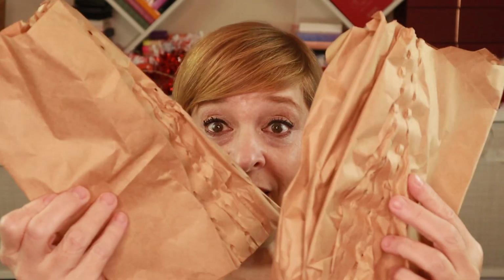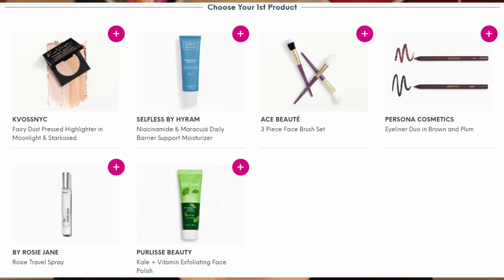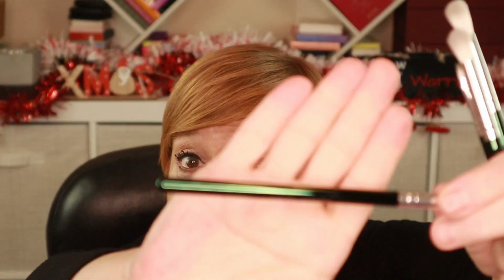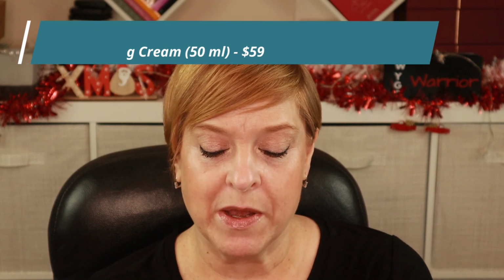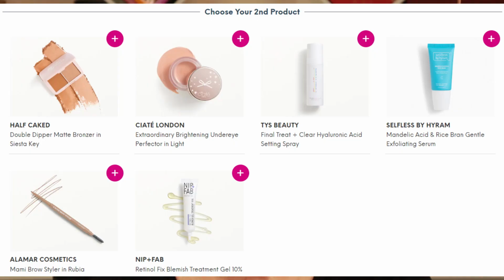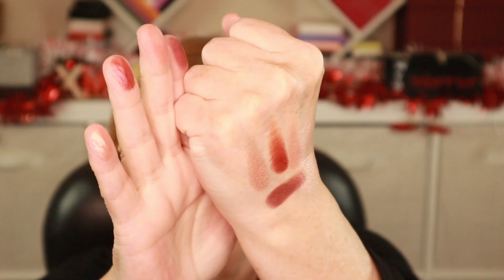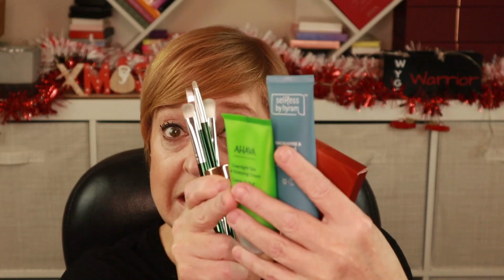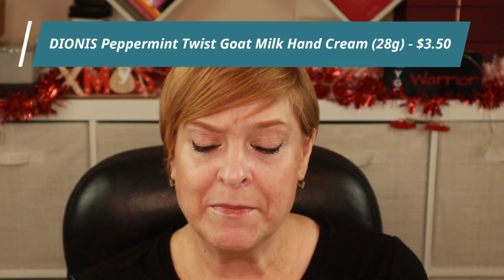BOXYCHARM BY IPSY DECEMBER 2023 | NOT TOO SHABBY!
Today I unboxed the December 2023 Boxycharm by Ipsy box.  I give my honest opinion and paid for the box myself.

***SPOILER ALERT***

What’s in my box:

◇ SELFLESS BY HYRAM Niacinamide & Maracujá Daily Barrier Support Moisturizer (50 ml) - $21
◇ MOTD COSMETICS Eyebrush Set - $43
◇ AHAVA Mineral Radiance Overnight De‑Stressing Cream (50 ml) - $59
◇ CIATÉ LONDON Extraordinary Brightening Undereye Perfector in Light - $24
◇ IL MAKIAGE Color Boss Squad Eyeshadow Palette in Trendsetter - $48

Total MSRP Value: $195

Add-ons:
DIONIS Peppermint Twist Goat Milk Hand Cream (28g) - $3.50